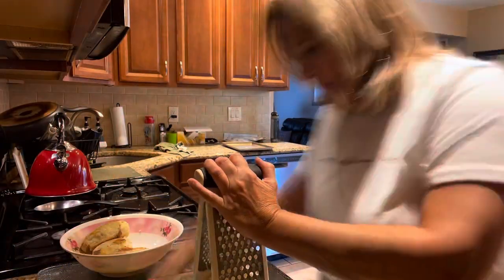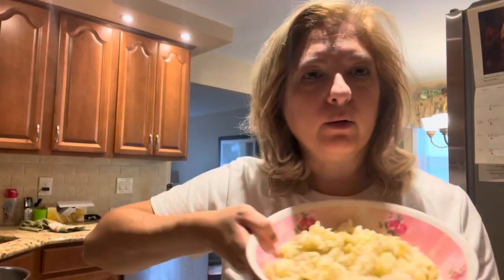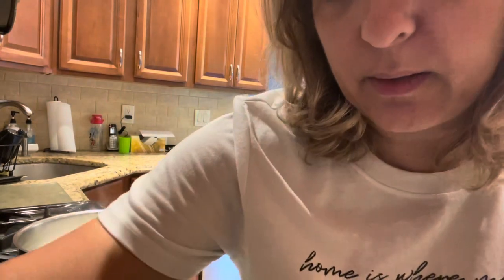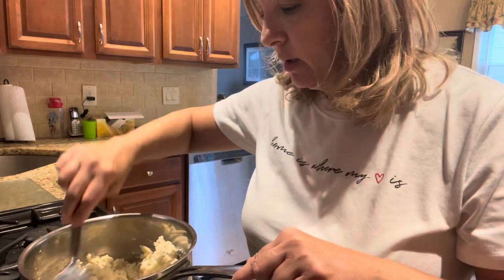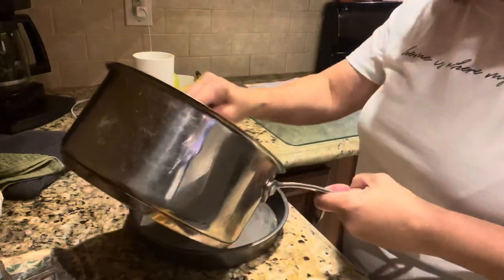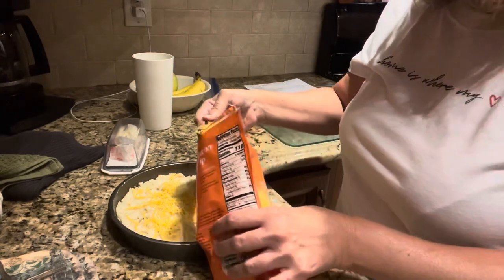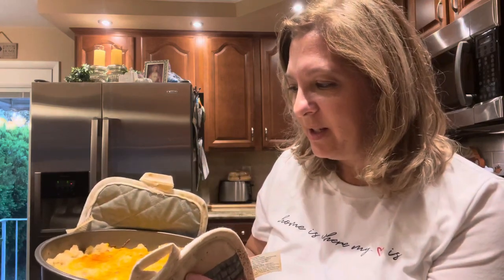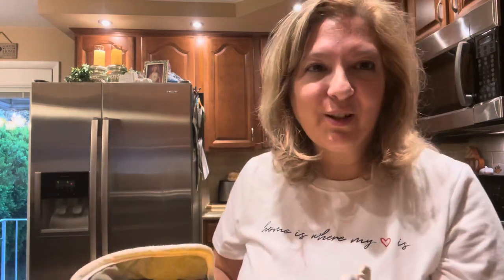Empress Lilly Au Gratin Potatoes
Hi and welcome back! If you are new to my channel, my name is Joann and my blog is Lovealwaysjoann.com.  Last month, Disney Park Blog released on of the recipes from it's new cook book, Delicious Disney: Recipes & Stories from the Most Magical Place on Earth by Pam Brandon, Marcy Carriker Smothers, and The Disney Chefs.  This new cookbook is being released to celebrate Walt Disney World's 50 celebration! Today's recipe is the Empress Lily Au Gratin Potatoes.

I do have a corresponding blog post with a printable recipe, however, currently experiencing a few technical glitches on my website, so I will let you know when that is available.  In the meantime, I am posting the recipe here.   This recipe was delicious! I hope you enjoy it too!

Serves 4

2 large baking potatoes
1 cup half and half
½ teaspoon coarse salt
¼ teaspoon pepper
½ teaspoon celery salt
1 tablespoon finely grated onion, optional
3 tablespoons grated cheddar cheese
Preheat oven to 375°F. Bake potatoes 50 to 60 minutes, or until soft enough to pierce with a fork. Refrigerate to cool, then peel and coarsely grate.
Bring half and half almost to a boil in a small saucepan over medium heat. Add salt, pepper, celery salt, and onion. Mix in grated potatoes.
Reduce oven heat to 350°F. Spoon potatoes into buttered 1-quart baking dish. Sprinkle with cheese. Bake 15 to 20 minutes, or until browned and bubbly.

**This recipe is from:  Delicious Disney: Walt Disney World: Recipes & Stories from The Most Magical Place on Earth Hardcover –  releasing April 5, 2022
 As always, I am so appreciative of your support!

*Wilton Recipe Right Non-Stick Cooling Rack, 3-Tier
*AirBake Natural 2 Pack Cookie Sheet Set, 16 x 14 in
*The Unofficial Disney Parks Cookbook by Ashely Craft
*KitchenAid Classic Mixing Bowls, Set of 3

Get 2000 Points when you scan your first receipt on Fetch

Amy's Small World
Are you traveling to Disney or going on a vacation soon?  Check out Amy's Small World! She has a variety of travel bags with so many sizes and fabrics to choose from.

Mailing address:
Joann Salas

I ask for your kindness and patience as I navigate this new adventure.  I am using my Iphone 12,  and still learning how to upload, edit, etc.

Please be kind in your comments! Rude, or inappropriate comments will be removed.  I'm asking you in a world where you can be anything, "Be Kind."